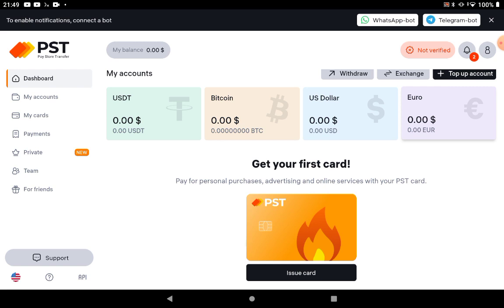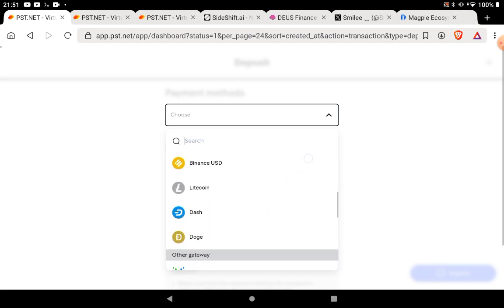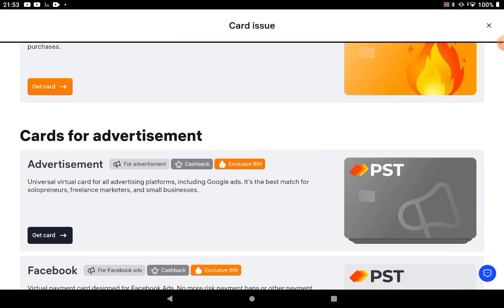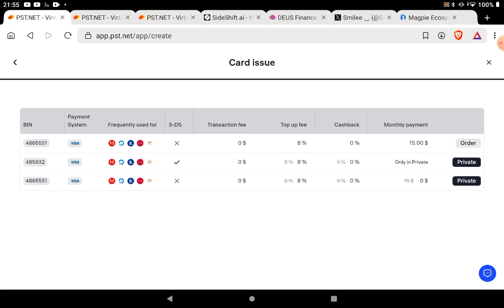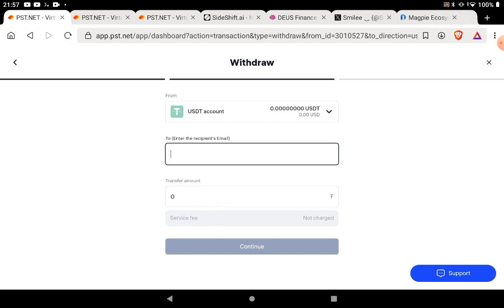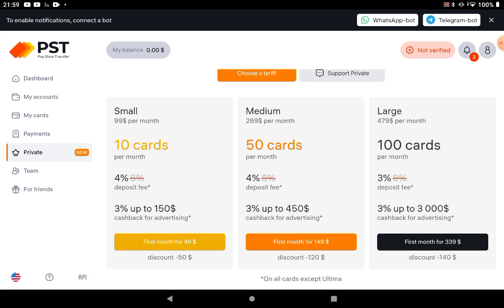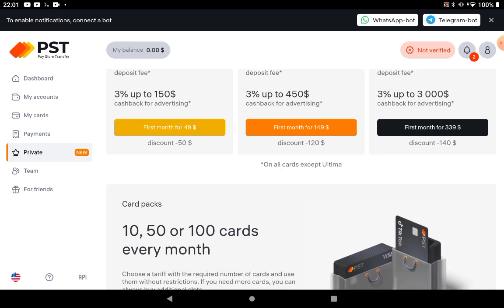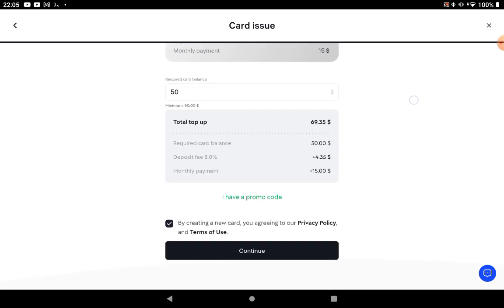NO KYC CRYPTO virtual credit card 💳 PST card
Find more crypto cards options 🎦